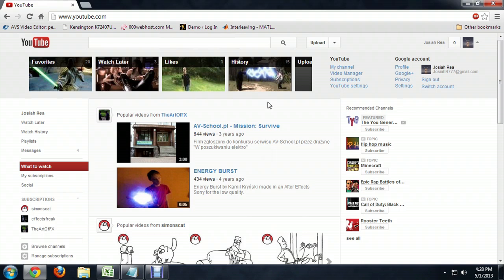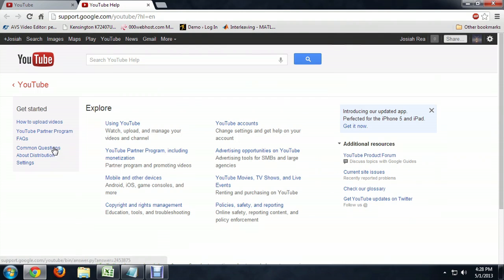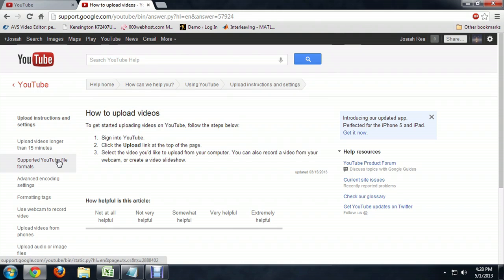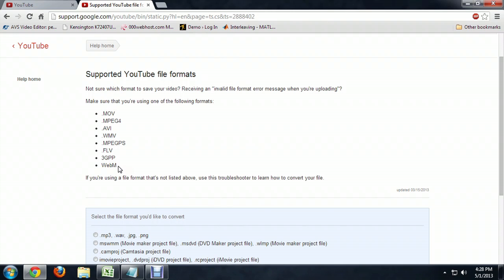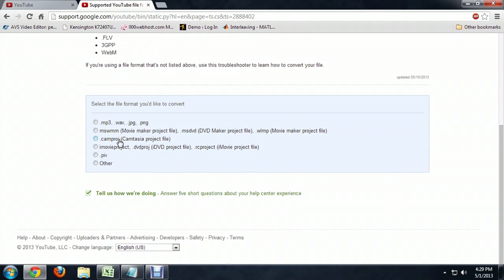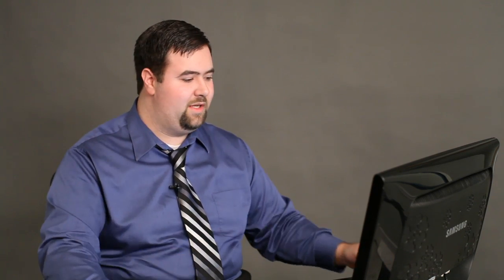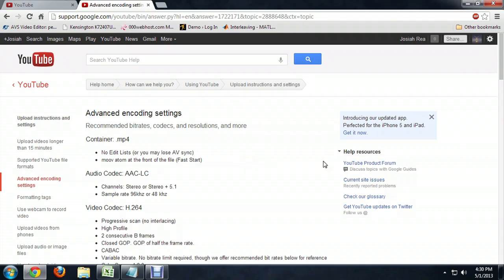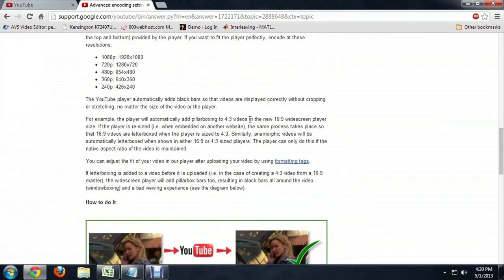YouTube Upload Requirements : Tech Niche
You can't just upload any video to YouTube that doesn't meet the site's own requirements. Find out about YouTube upload requirements with help from an electronics expert in this free video clip.